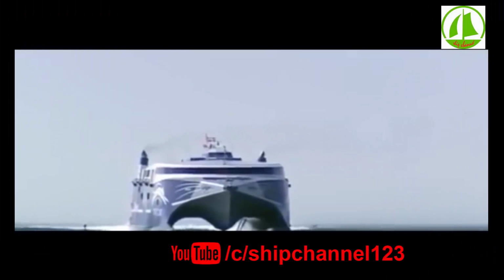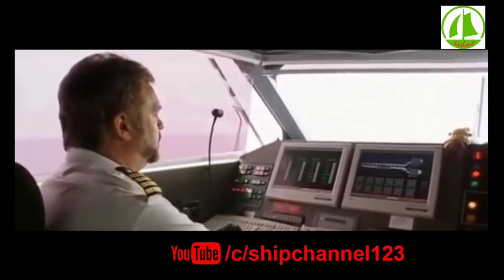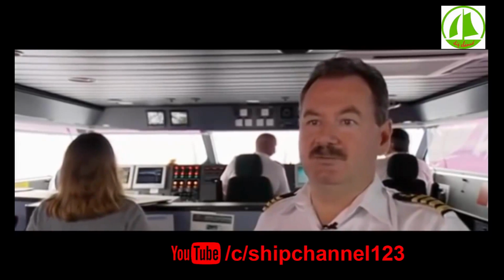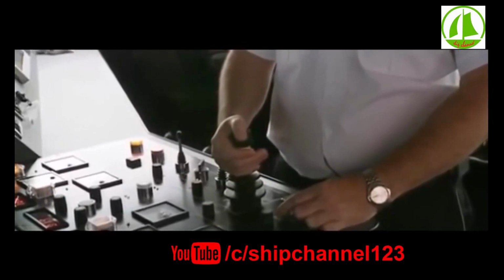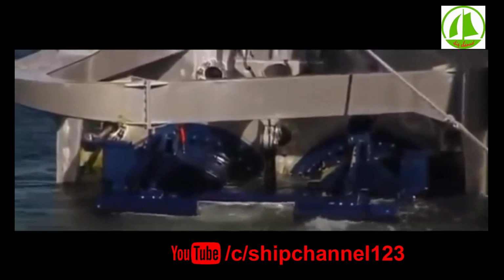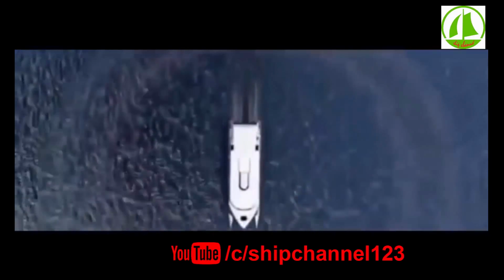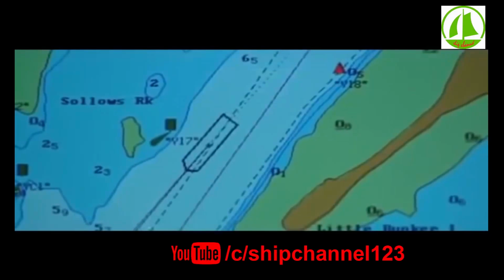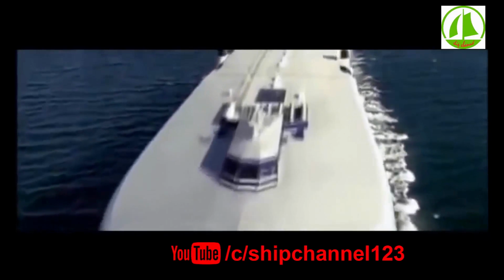the fastest ship in the world - HD doccumentry | ship channel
A catamaran is a multi-hulled watercraft featuring two parallel hulls of equal size. It is a geometry-stabilized craft, deriving its stability from its wide beam, rather than from a ballasted keel as with a monohull sailboat. Being ballast-free and therefore lighter than a monohull, catamarans often have a shallower draft (draught) than comparably-sized monohulls. The two hulls combined also often have a smaller hydrodynamic resistance than comparable monohulls, requiring less propulsive power from either sails or motors. The catamaran's wider stance on the water can reduce both heeling and wave-induced motion, as compared with a monohull, and can give reduced wakes.

Catamarans range in size from small (sailing or rowing vessels) to large (naval ships and car ferries). The structure connecting a catamaran's two hulls ranges from a simple frame strung with webbing to support the crew to a bridging superstructure incorporating extensive cabin and/or cargo space.